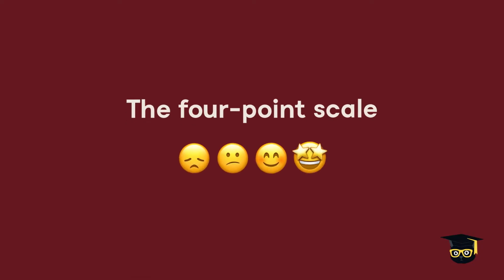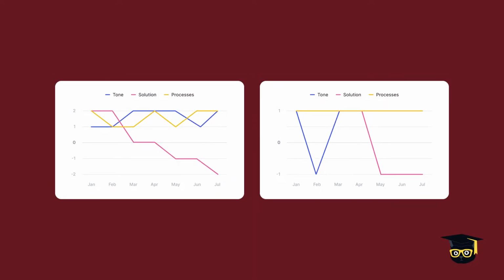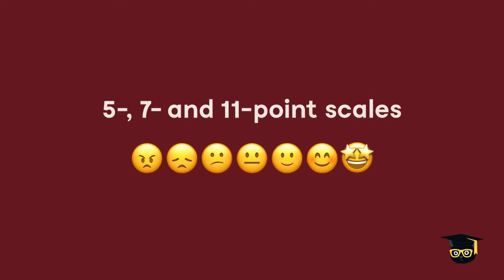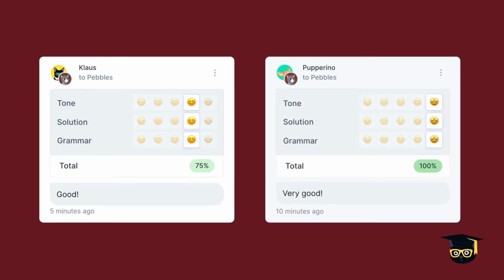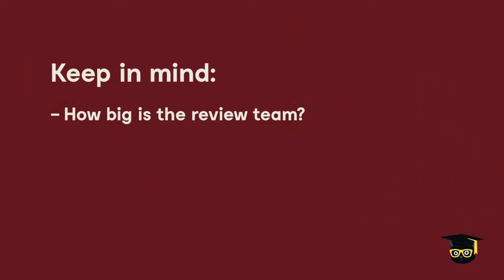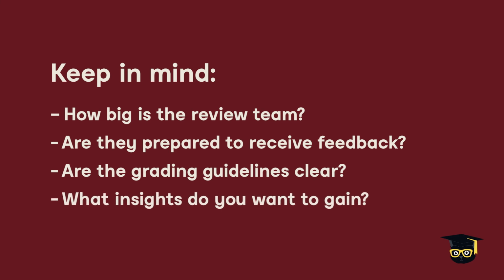Which Rating Scale to Use For Customer Service QA? — Part 2: Four, five, 7- and 11-point scales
As already mentioned in the previous video, your choice of rating scales can affect your customer service quality assurance program.

We look at when you might use the extension of the binary scale, as well as the larger rating scales – all the way up to an 11-point scale. Data-Man-Dan joins us and reveals the (you guessed it!) data on the most common rating scales used by Klaus customers.